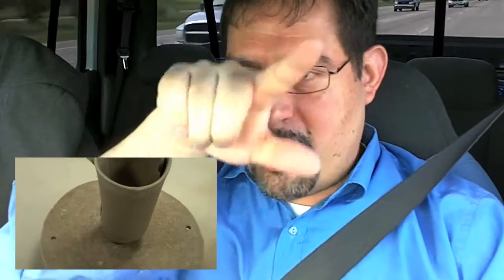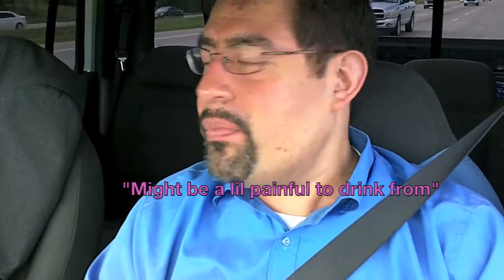Ceramics ah-vloggin numba 6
Theres some hot stuff going on here and just a lil b*tchin about how things dont always go as planned.

Anyone ever hear of this fella H.R.Giger? Check this out then. Just so you know who I'm talking about and giving credit to.